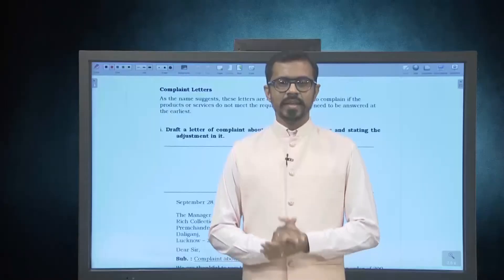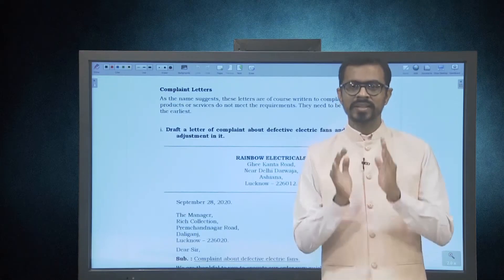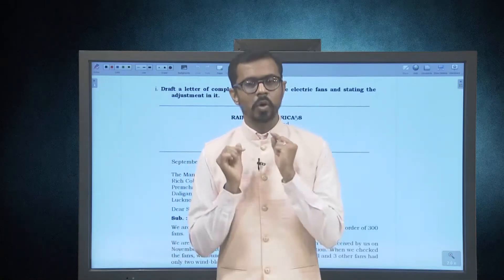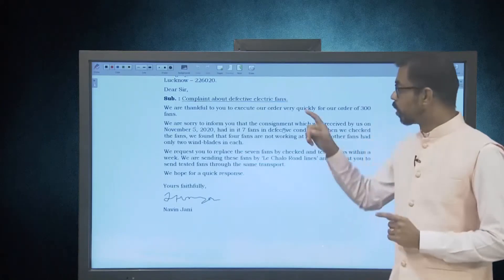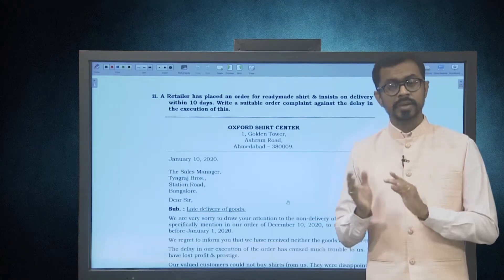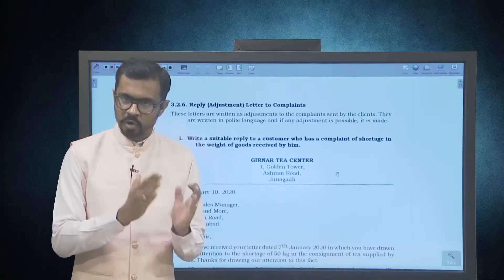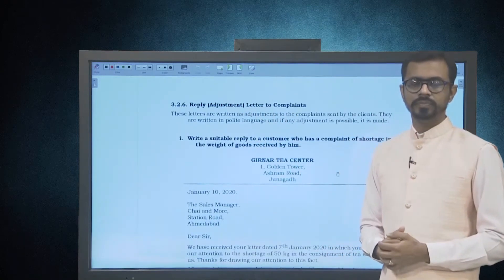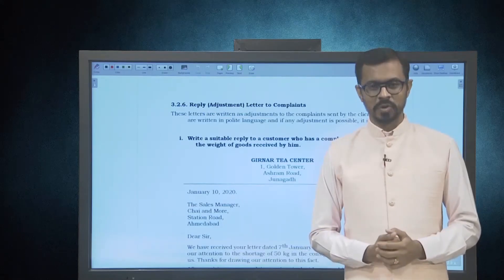B.Com BCCCON101 Unit-14 Sales Letters